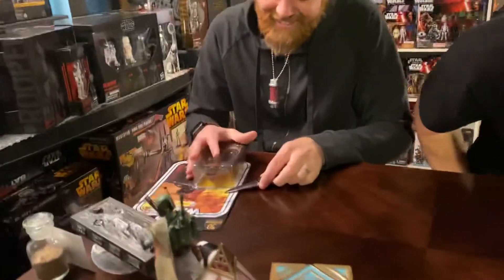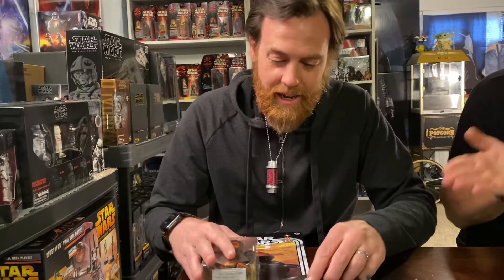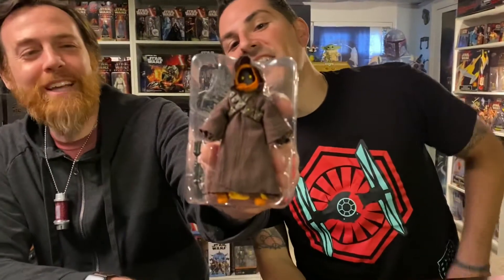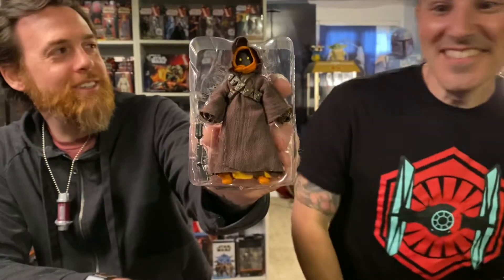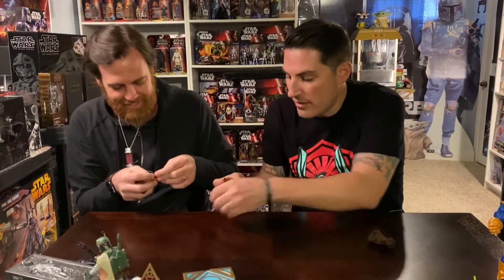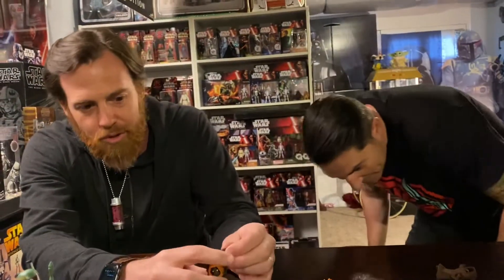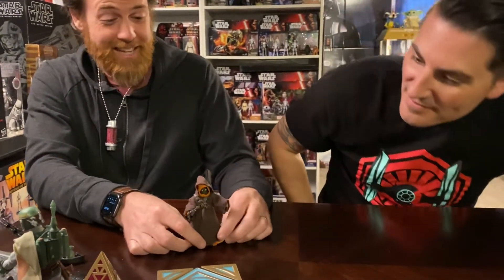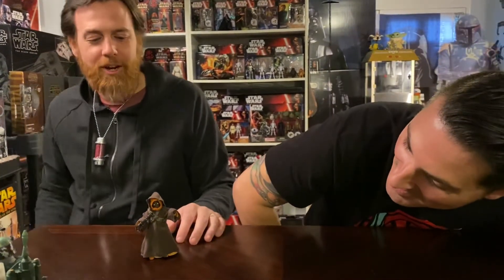Hasbro Black Series Vintage Amazon 50th Anniversary Jawa Opening & Review! Should It Be Opened? MS17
So CC has convinced RR to open a 50th Anniversary Black Series Vintage Jawa? Was this a dumb decision?

Why would you open a figure on a vintage card back right? Hasbro has duped the duo again and RR say screw it!

Repack, Repaint, who cares as long as Hasbro is taking CC and RR’s money, they are happy!